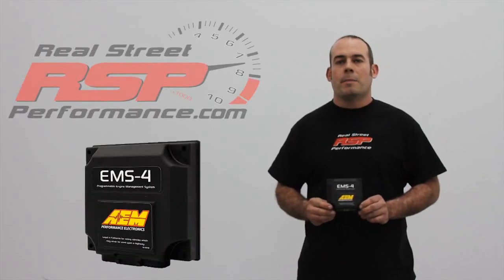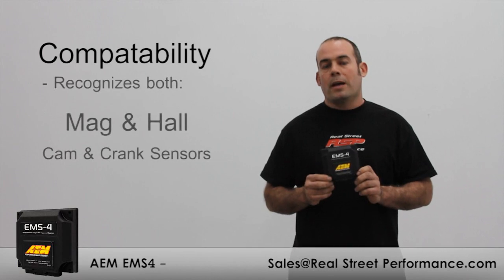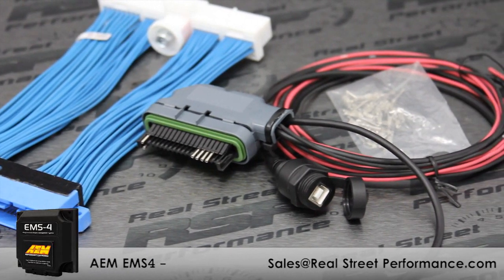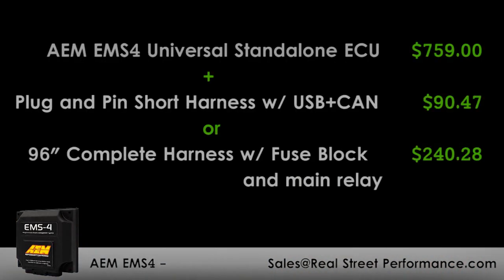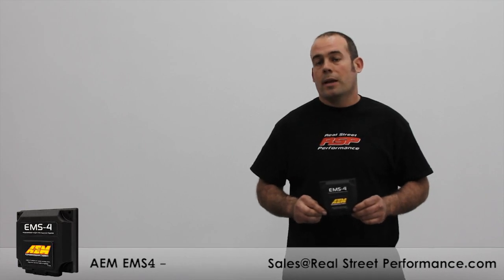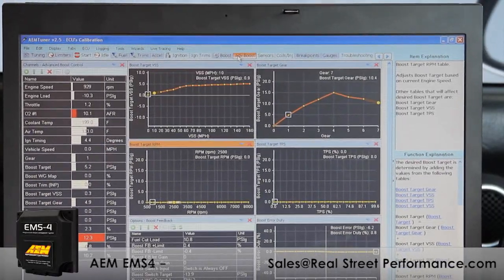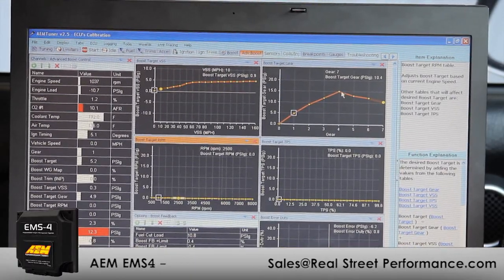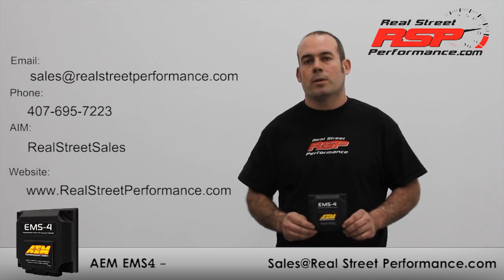AEM EMS4 Universal Standalone ECU REAL STREET PERFORMANCE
AEM was nice enough to send us one of the New EMS4 Universal Standalone ECU's to let us become familiar with it before they were released to the retail market. The EMS4 is a fully capable universal standalone ecu  designed for running 4 cylinder engines in both cars AND powersports applications. Its shares many of the same features youll find in the popular AEM Series2 Plug and Play computers at a fraction of the cost.
AIM: RealStreetSales

thanks!